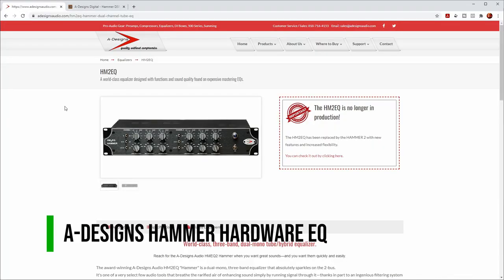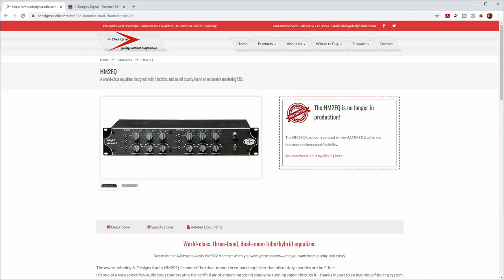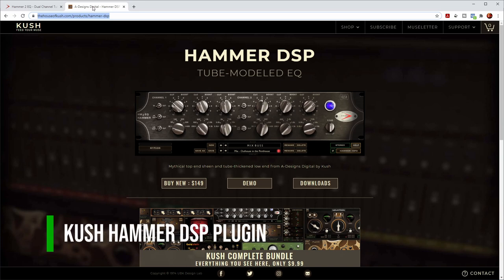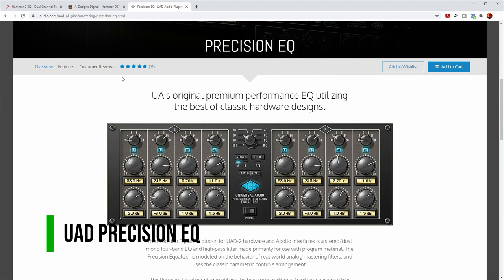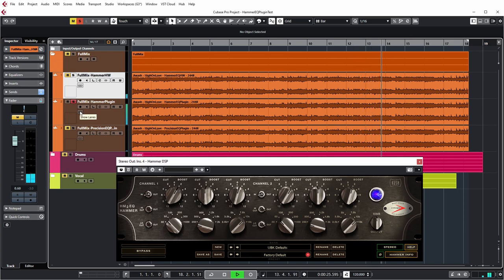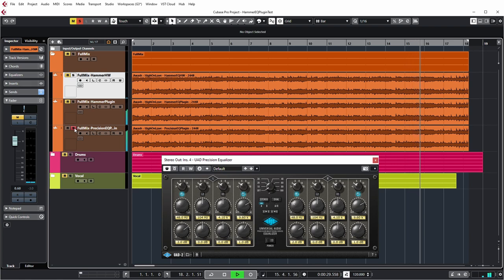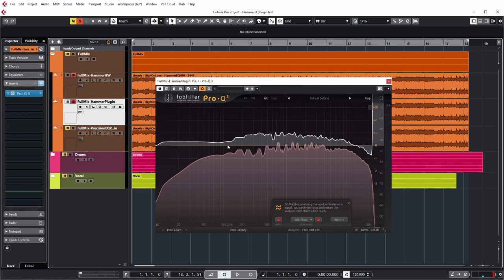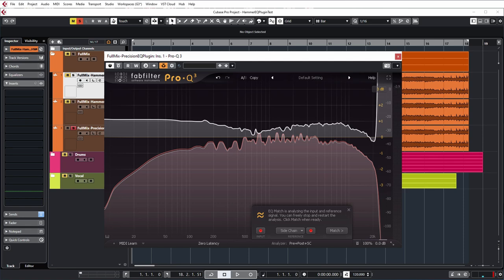Best Bus EQ: A-Designs Hammer EQ versus the Kush Hammer DSP plug-in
In this video I am comparing my favourite bus equalizer, the A-Designs Hammer EQ to the Kush Audio Hammer DSP plug-in that models the hardware. I compare them on a full mix when using the EQ on the mix bus, as well as using it on a drum group and on an individual vocal track. I let you listen to the differences and also show them in the frequency spectrum.

The full resulting tracks can also be downloaded via the following link below, so you can compare the full resolution audio in your own DAW.

00:00 Intro
00:20 Overview
00:50 A-Designs Hammer Hardware EQ
01:35 Kush Hammer DSP Plugin
01:48 UAD Precision EQ
02:25 Full Mix Comparison
06:47 Drum Bus Comparison
09:17 Vocal Comparison
11:42 Conclusion
12:15 Outtro